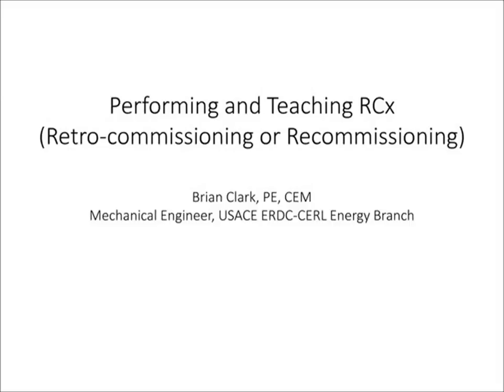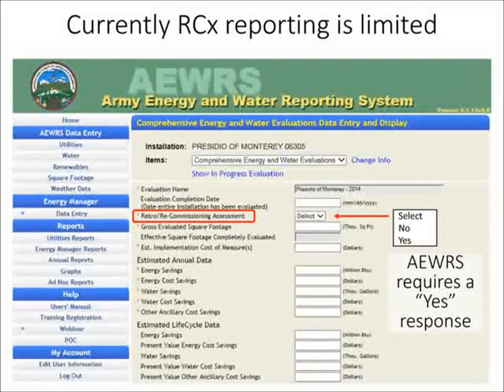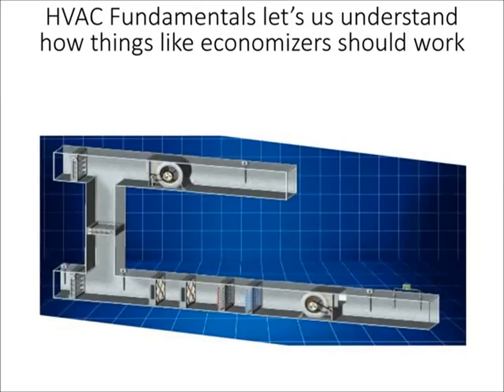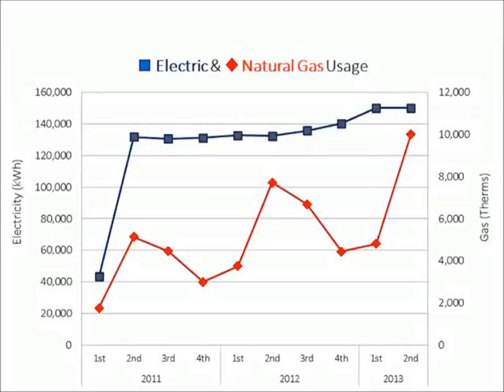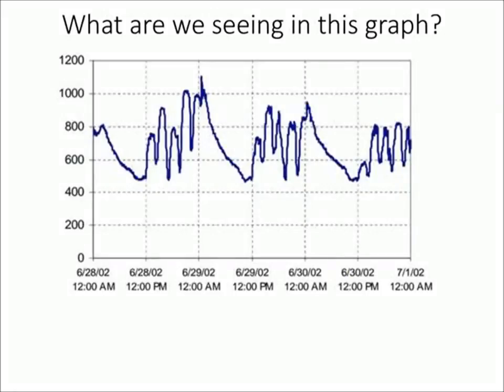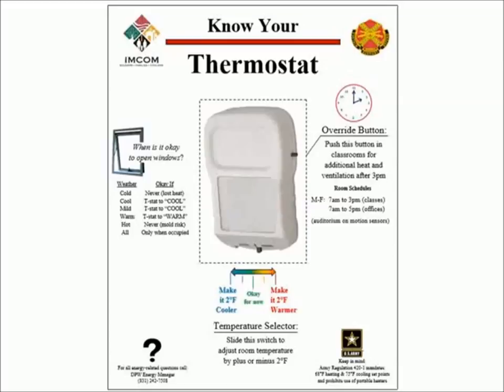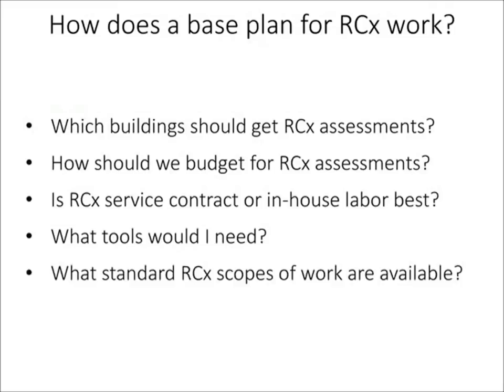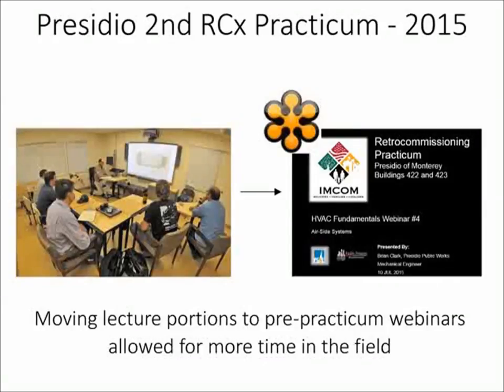Performing and Teaching DoD Retro-commissioning (RCx) Assessments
Presented by Brian Clark, USACE CERL Energy Branch Mechanical Engineer; hosted by Eric Mucklow.
Topics will include:
1.  definitions of related to RCx (retro-commissioning or recommissioning)
2.  benefits and importance of proper RCx in DoD
3.  overview of skills and processes needed for effective RCx
4.  see examples of RCx in action
5.  overview of RCx tools and resources available
6.  RCx training opportunities through the Presidio RCx Practicum